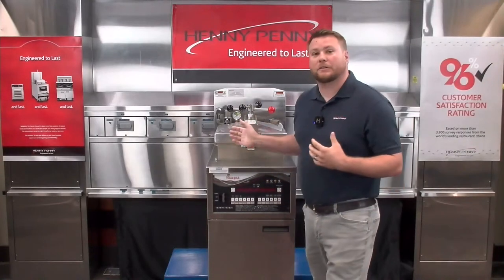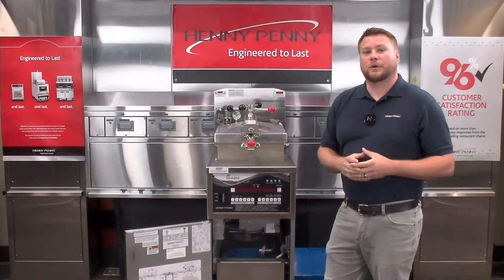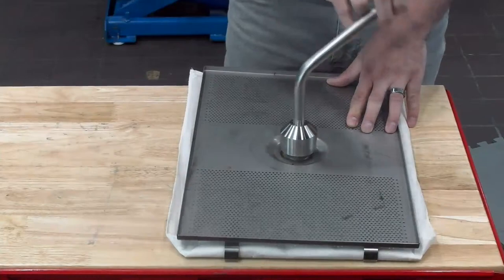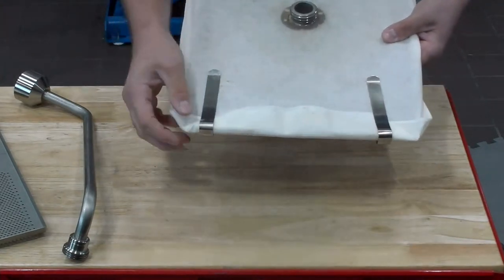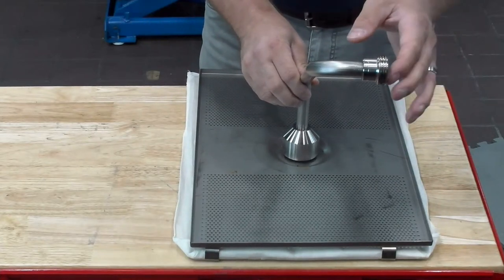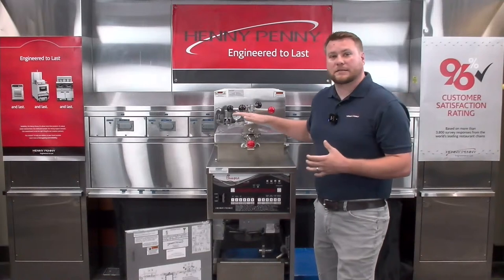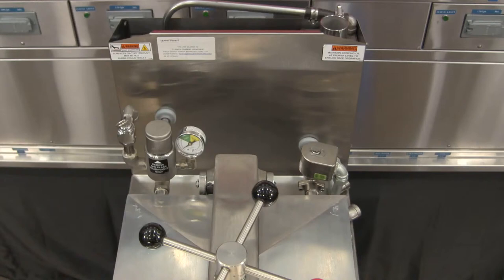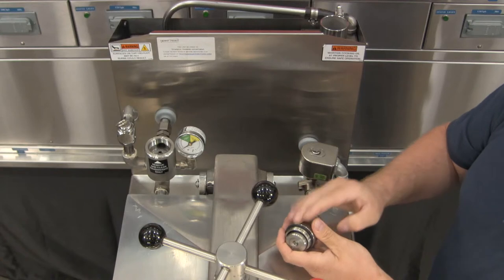Henny Penny 4-Head Pressure Fryer Trouble-Free Filtration & Pressure Operation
This live session covers all the procedures necessary to ensure a trouble-free filtration and pressure operation of all 4-head fryers model PFE-500 and PFG-600. This training session is ideal for crew members and restaurant managers.
Training will be delivered in English.